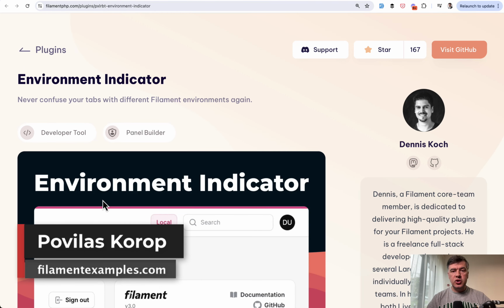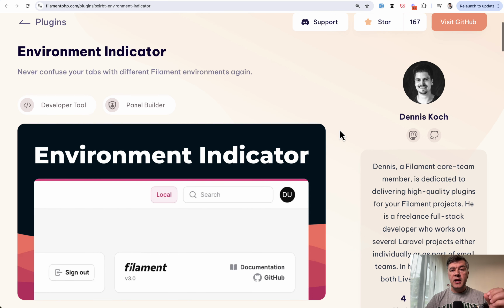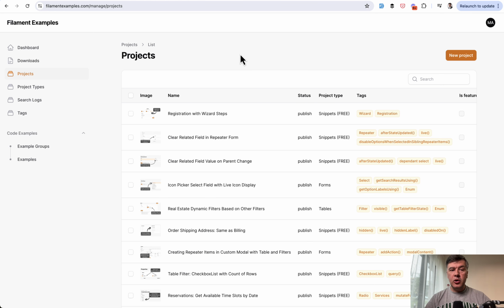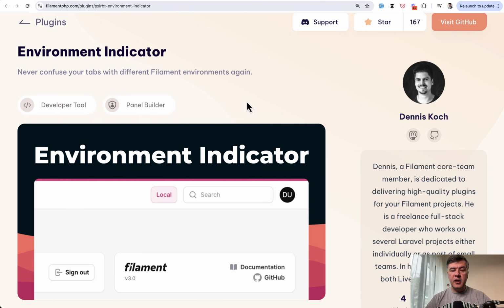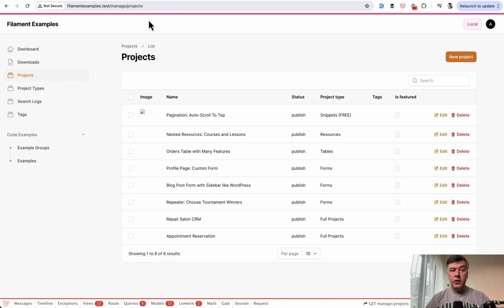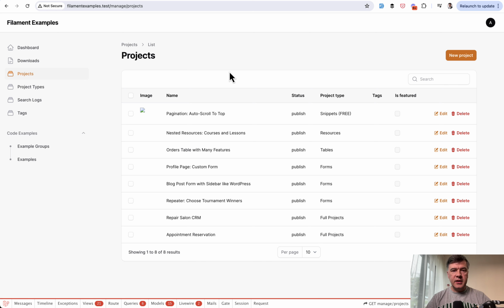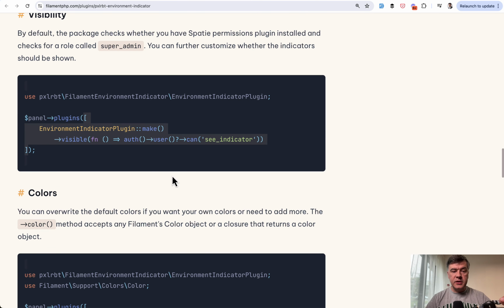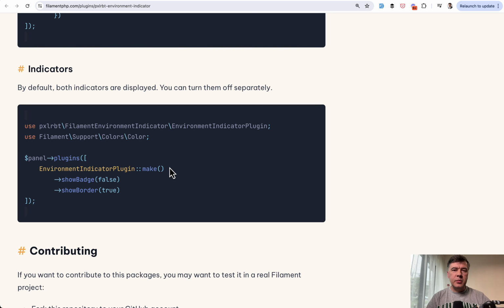Filament Environment Indicator Plugin: Quick Demo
A plugin that will show you clearly in the browser whether you're working with local or production environment.